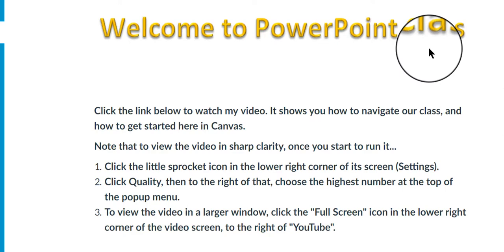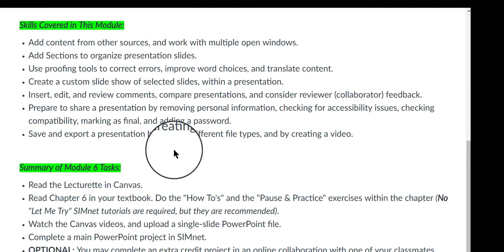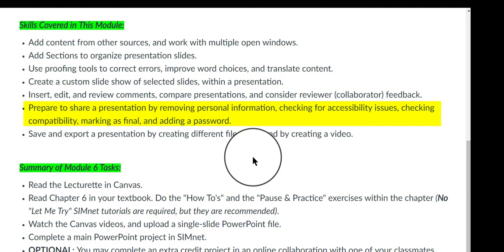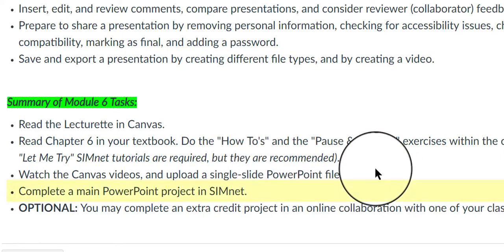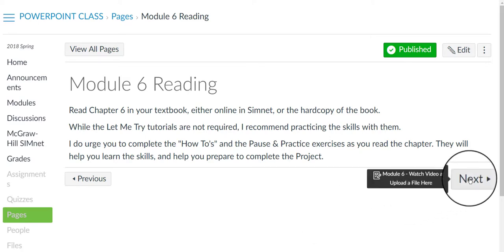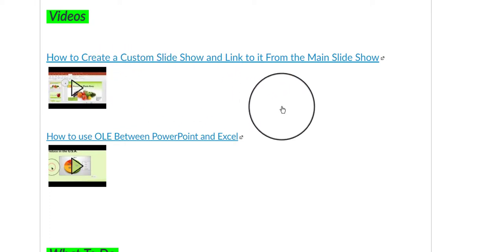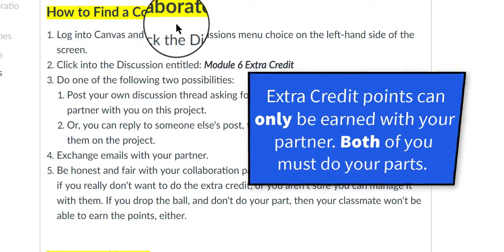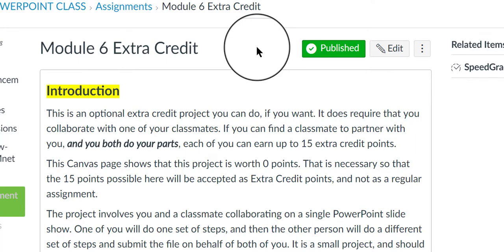How to Start Module 6 - PowerPoint - Spring 2018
The class is offered by MiraCosta College in California.